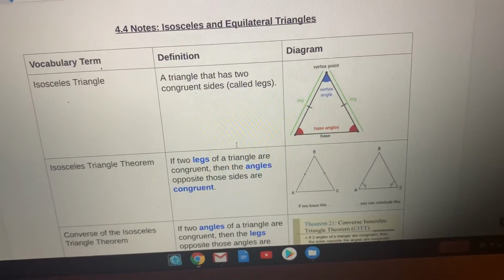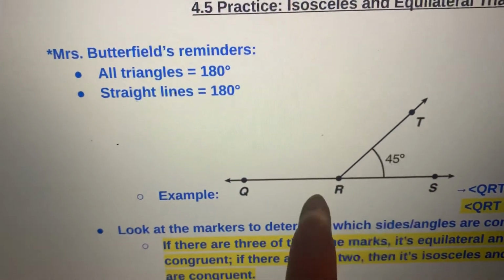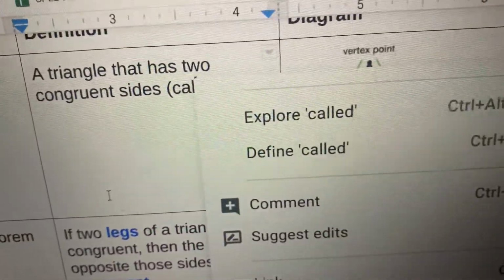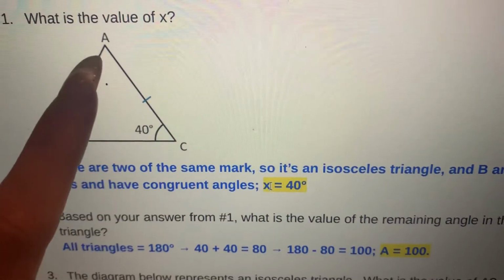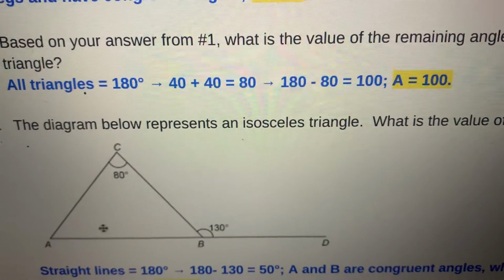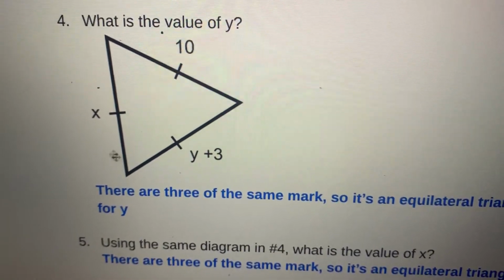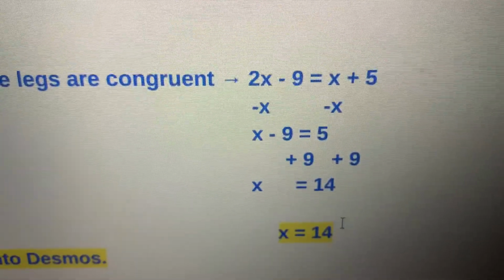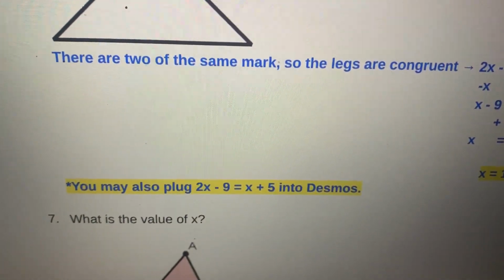4.5 Instructional Video Pt 1